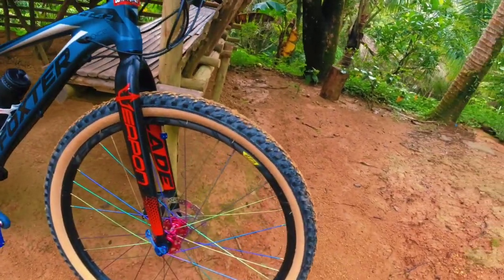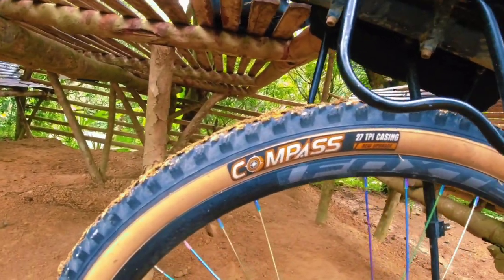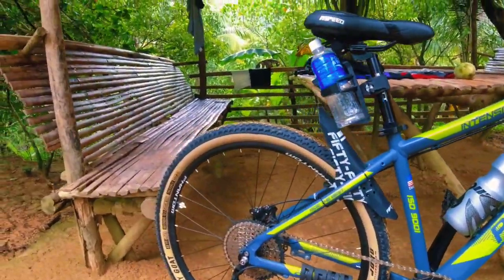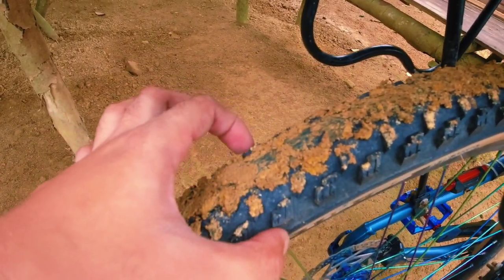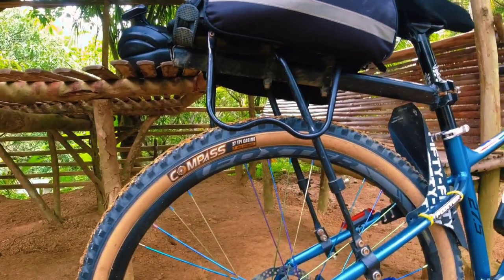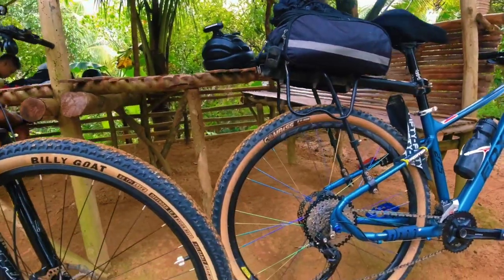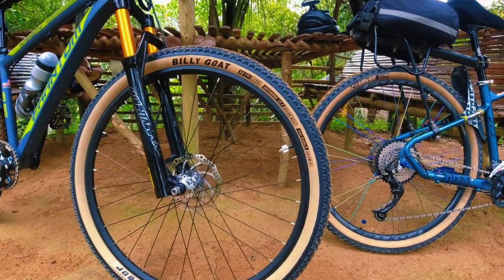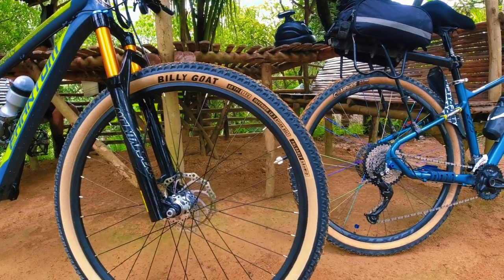Budget Skinwall Tires | BILLY GOAT FOLDABLE & COMPASS WIRED TIRES | QUALITY CHECK ❗❗❗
If you are planning to buy a skinwall tires, check this video first!